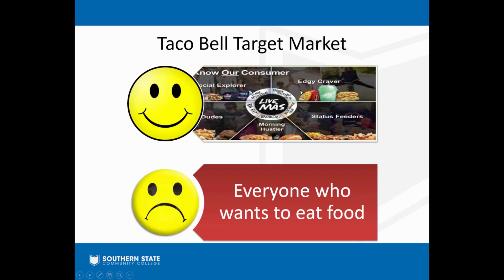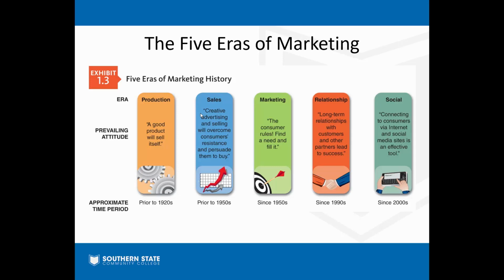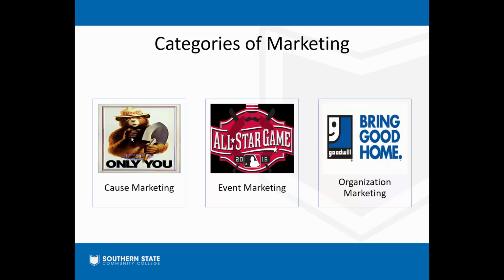Principles of Marketing: What is Marketing?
Introductory Marketing lecture covering the 4 P's of Marketing and Target Markets for Southern State Community College.